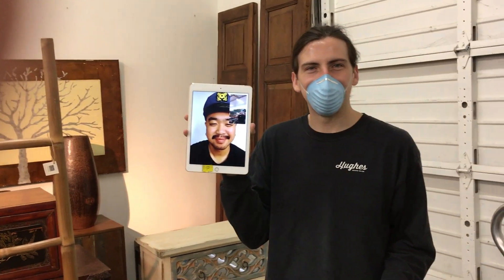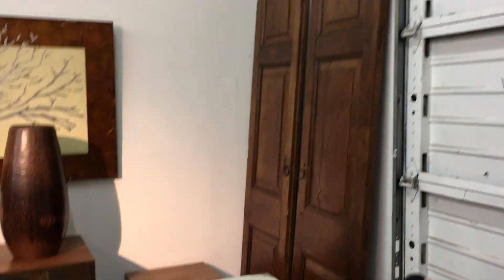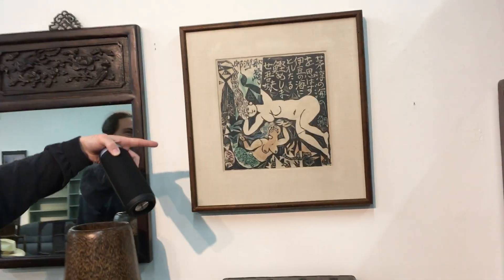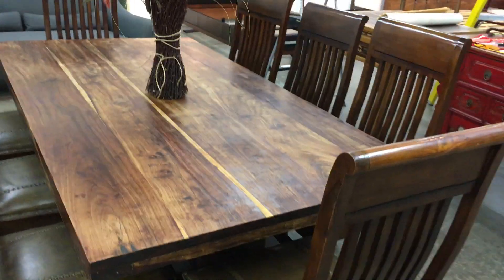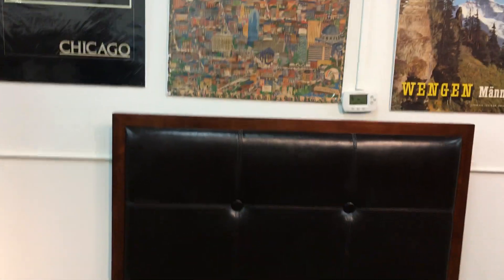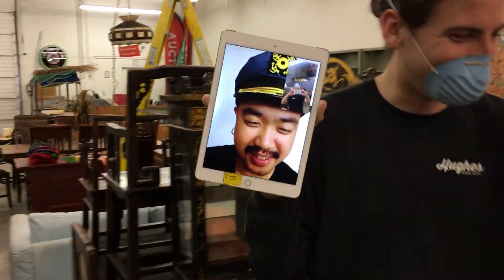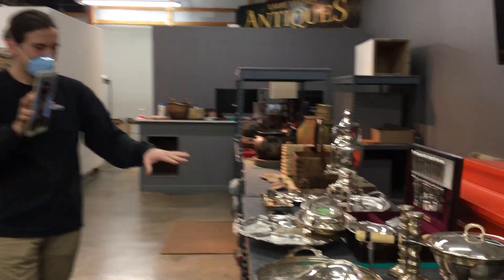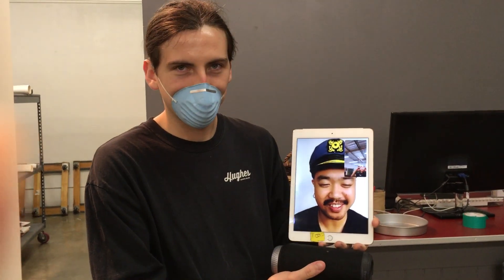FIRST EVER ONLINE EB SALE | FRI-SAT | 5/1-5/2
Our first ever online sale goes live at 7AM Friday morning!

You will be taken to our online estate sale where you can find prices and dimensions.

Step 3: Add your desired items to your cart and click checkout. All payments are handled online. Remember, everything is first come, first served. The sooner you pay, the sooner you'll have your item secured.

Step 4: We are offering free and contactless delivery to all customers within LA County. Our staff will communicate with you Monday regarding delivery details.

We are delighted to be having another sale and hope you find something you like!

ONLINE | 7AM FRI - 2PM SAT | 5/1-5/2